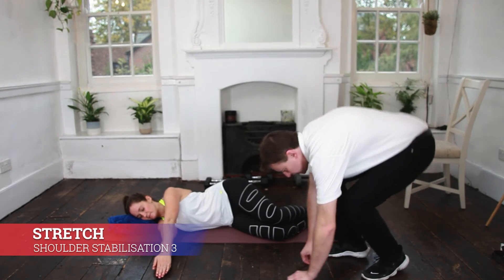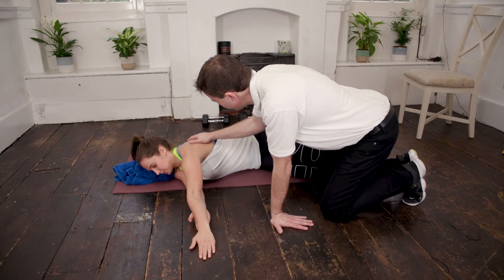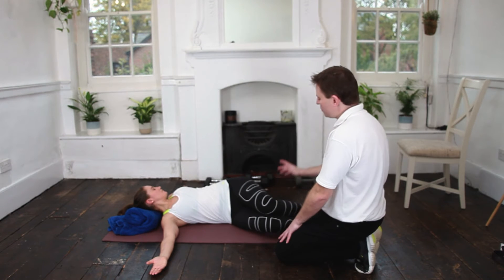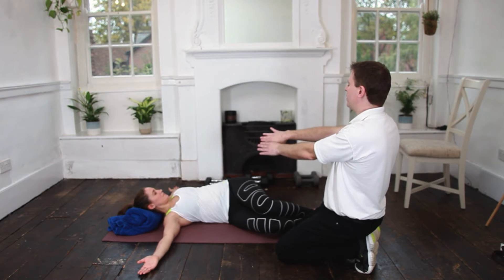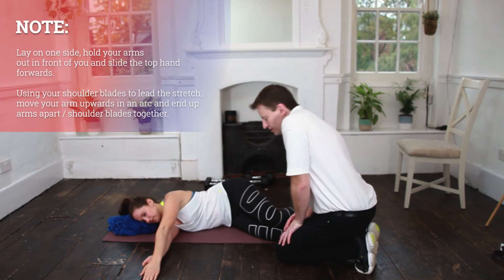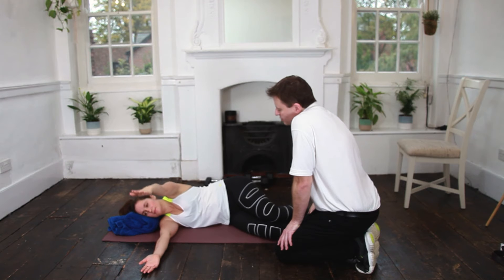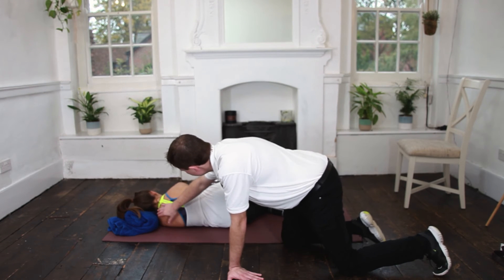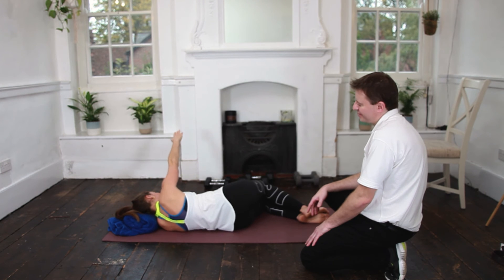Shoulder Opening exercise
Shoulder blade and Thoracic mobility, side lying.